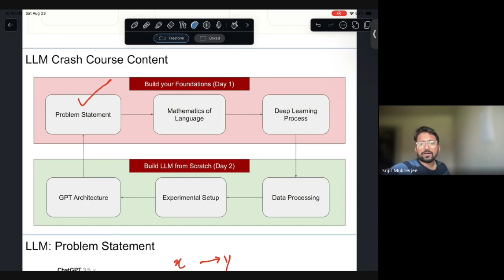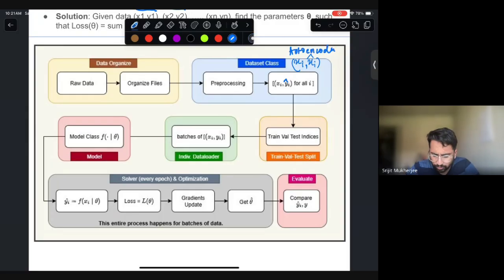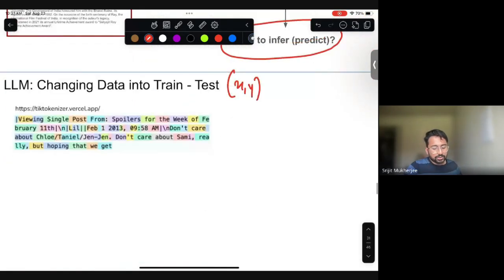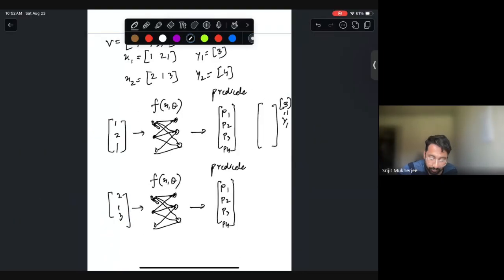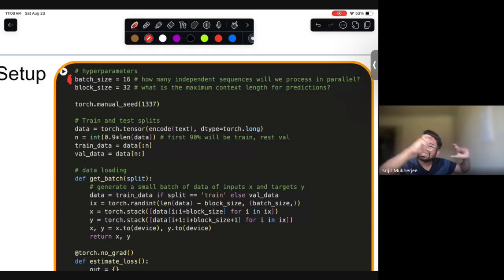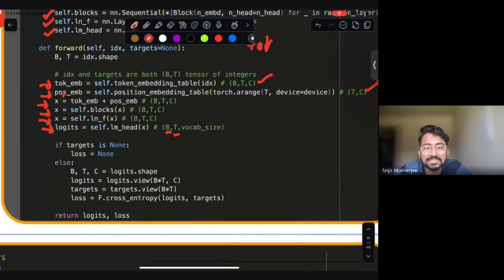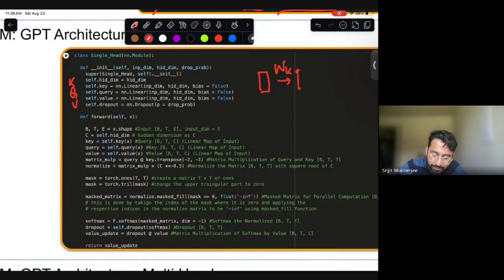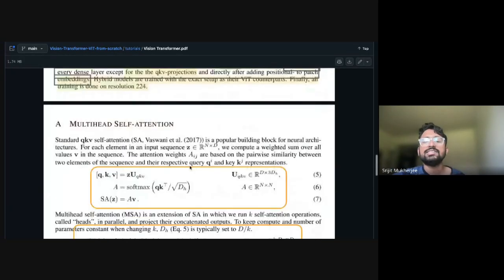Lesson 4: LLM Deep Learning Process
These are my notes for the LLM Crash Course Day 2, for students at the Deep Learning Summer School organised by the Computer Science Society of India. I have discussed how to build an LLM from scratch and code from scratch.